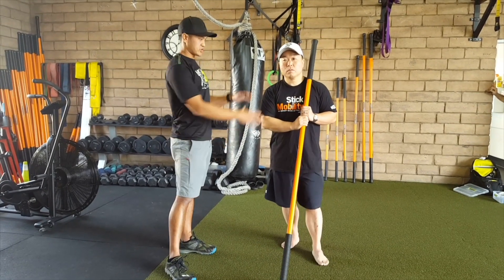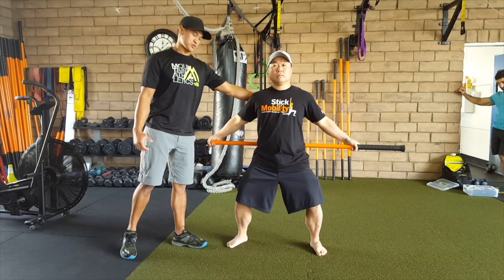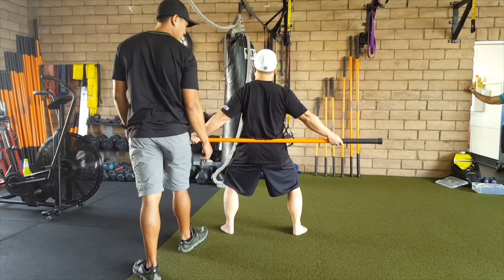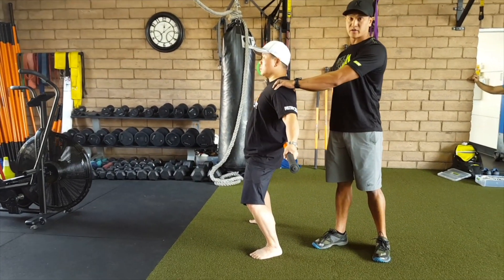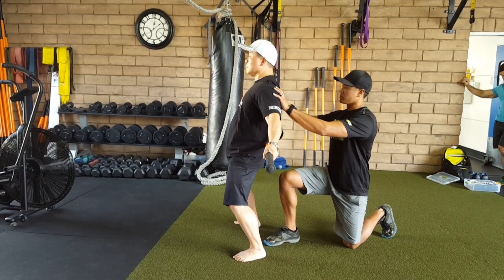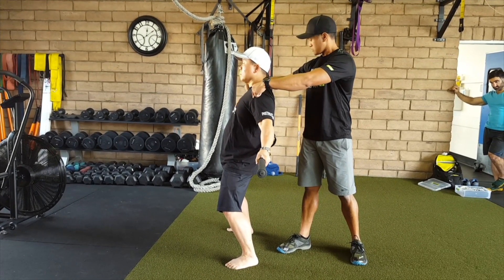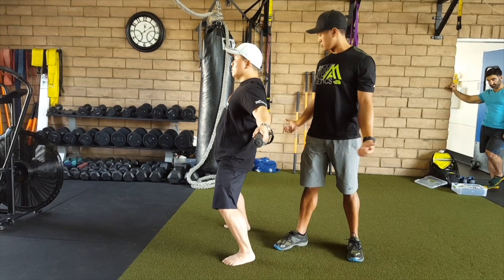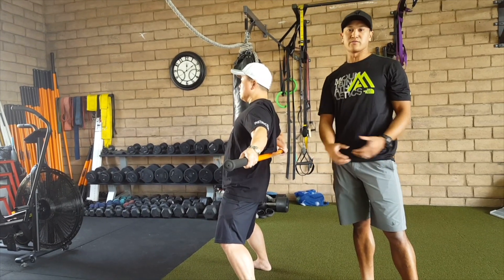Improve Your Posture and Move Better 2 of 2 - Stick Mobility Exercise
After opening up your chest and anterior tissues, this drill works on strengthening the posterior tissues. Stretches and strengthens your triceps, traps, lats, and teres major. Placing the stick on your back automatically opens up your chest and creating tension by pulling the stick apart strengthens this position. Poor posture can impact or cause serious problems such as poor circulation, chronic fatigue, herniated discs, and it can even change the way your body moves and limit your range of motion. These drills are an easy, simple way to teach yourself or others how to maintain better posture and avoid those serious consequences. Both drills use a long stick (6-7ft).

The exercises are based on the scientific principles of:

– Leverage
– Stability
– Feedback
– Irradiation
– Isometrics
– Coordination